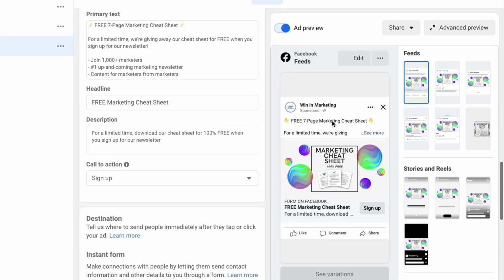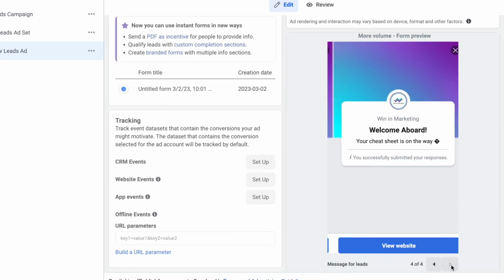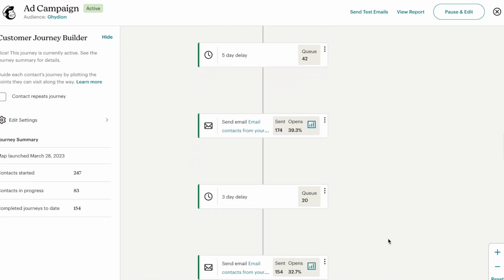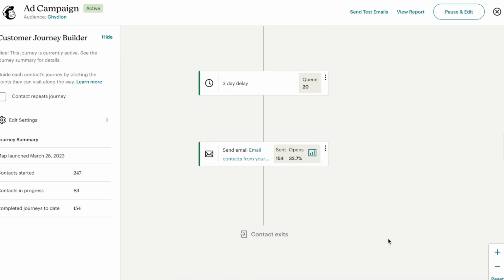Email Marketing Service for Beginners (SMMA)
Software I use:
Mailchimp.com
Carrd.io
Zapier.com

Books I Recommend 📚🧠:

Think and Grow Rich
Atomic Habits
The Defining Decade: Why Your Twenties Matter
What Got You Here Won't Get You There